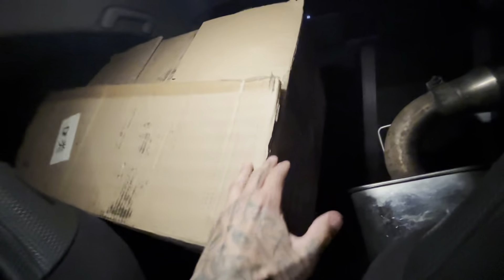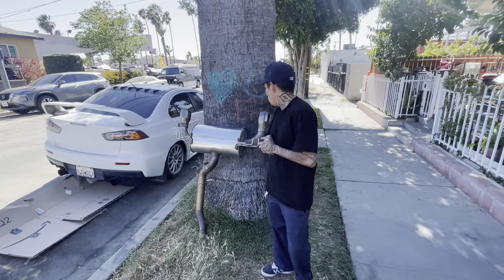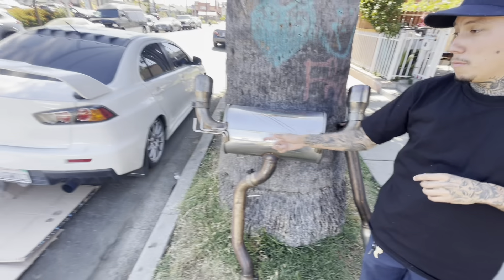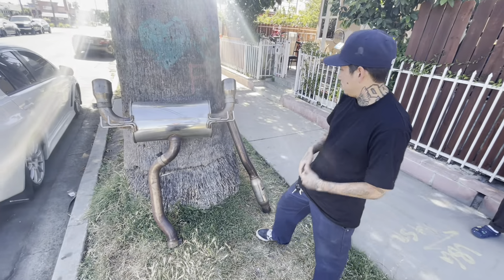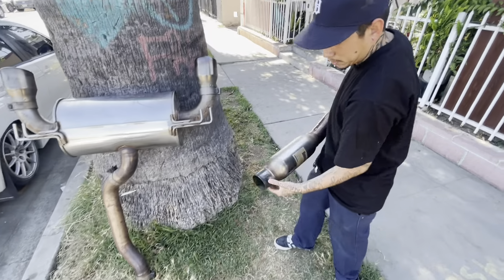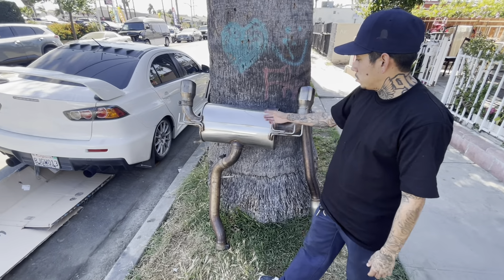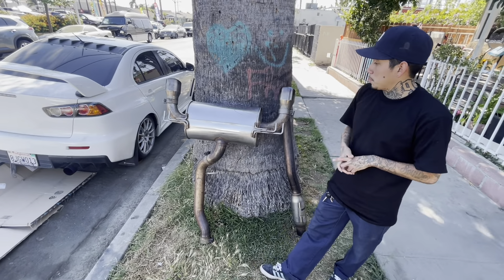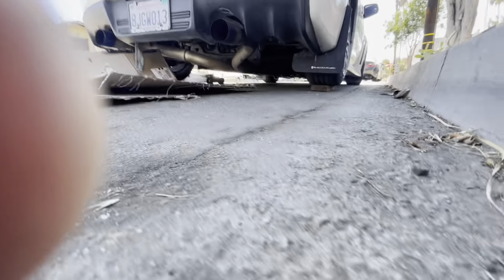Evo X Gets Invidia Q300 Exhaust￼ ￼